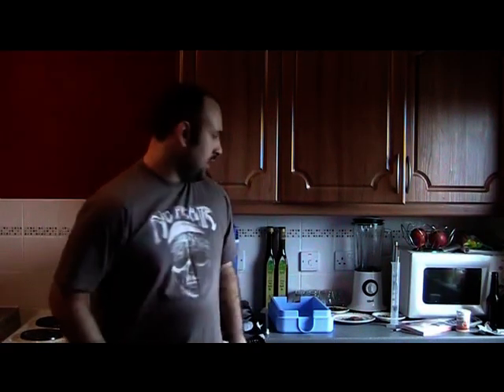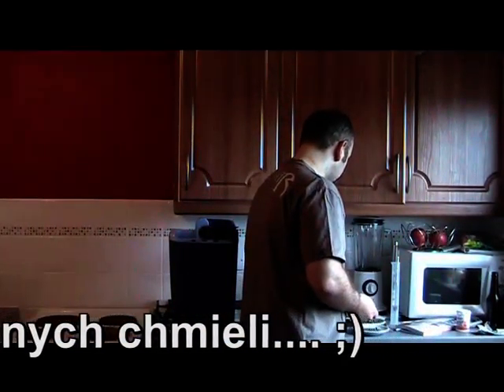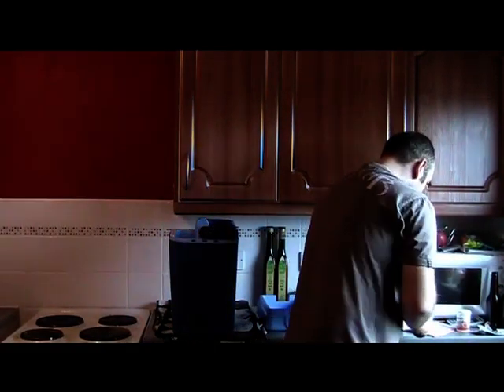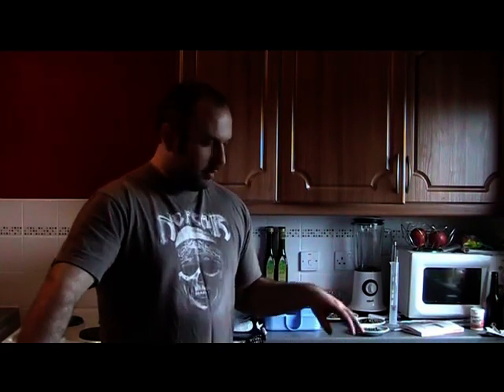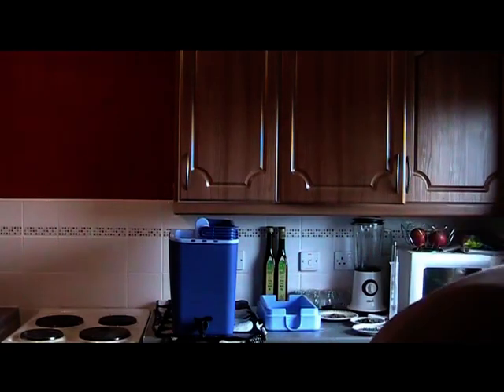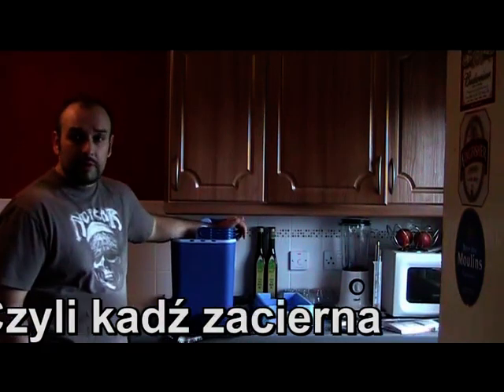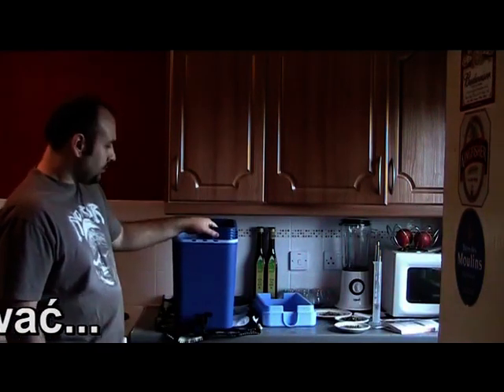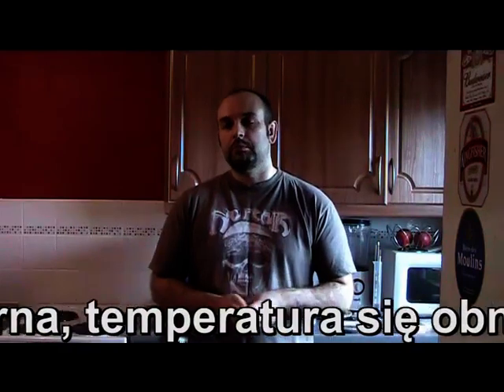Robienia piwa metodą pełnoziarnistą - zacieranie. 1/4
Hej. Chciałem wam przedstawić filmik na temat zacierania. Spsoób jaki jest przedstawiony na filmie, jest to najprostszy z możliwych sposobów. Pewnie, jak już, to sam go trochę mogę skąplikować przez nieprzygotowanie sobie czegoś albo poprzez niezaplanowanie...
Zdaję sobie sprawę, że nie każdy może robić piwo w taki właśnie sposób. Jedno co napiszę, to to, że nie ma jednego prawdziwego sposobu robienia piwa. Chyba sposobów jest tak wiele, jak wiele jest osób, które chcą robić piwo.
Mam również świadomość, że jeszcze wiele jest do nauki. I zamierzam (w miarę dostępnego czasu) jak najbardziej rozwijać swoją wiedzę.

Dzięki bardzo za poświęcony czas o życzę miłego oglądania. :)
Część 1 z 4.